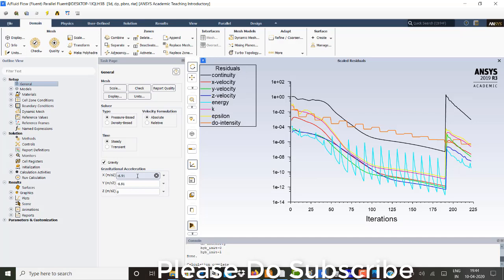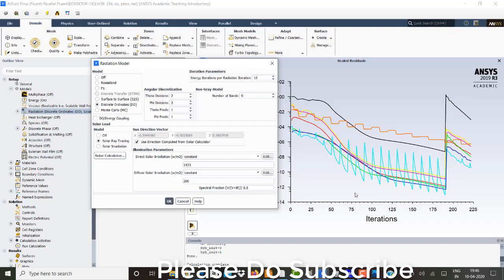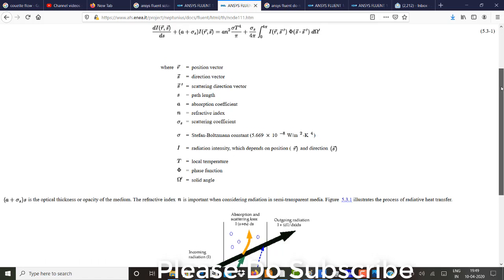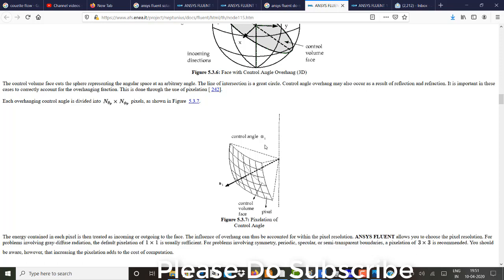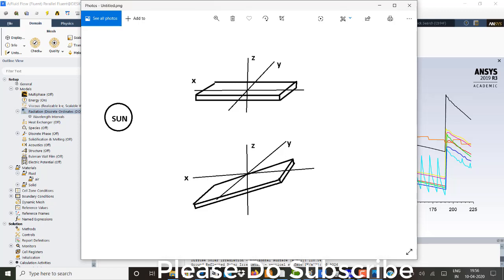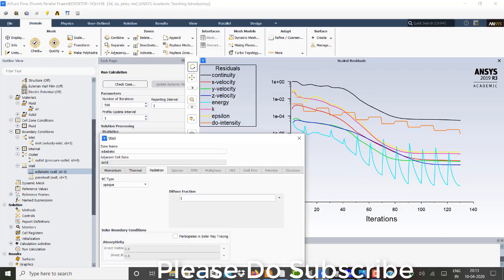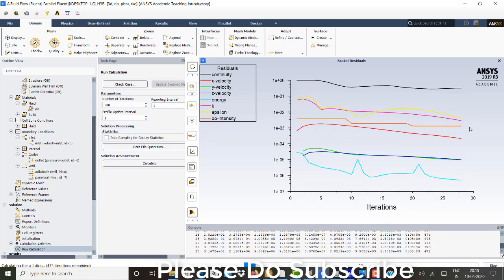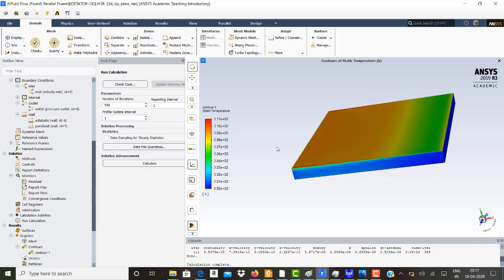Solar Air Heater using DO Model Ansys Fluent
Images used in courtesy of ANSYS Inc